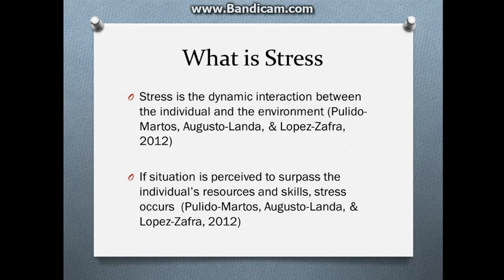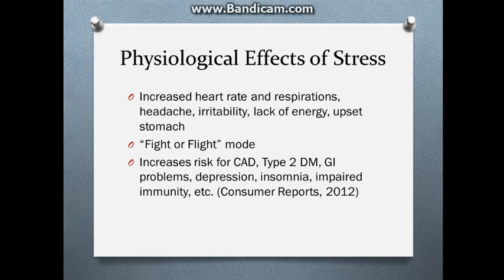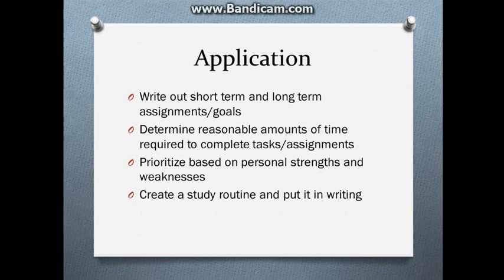Time Mgmt Angela Russ